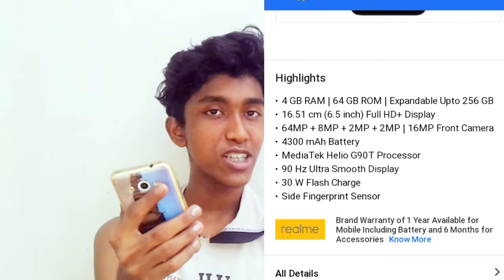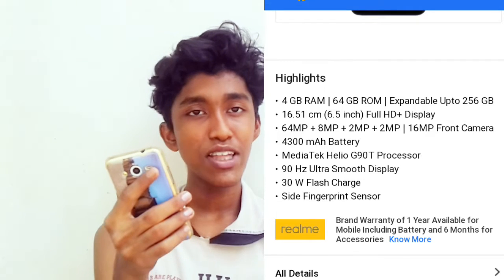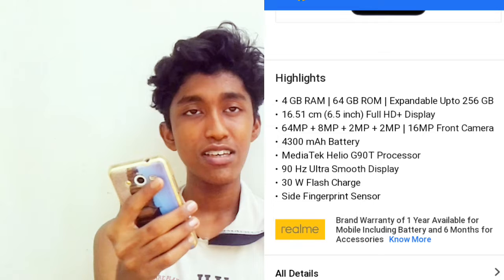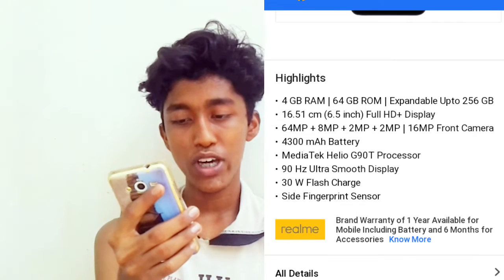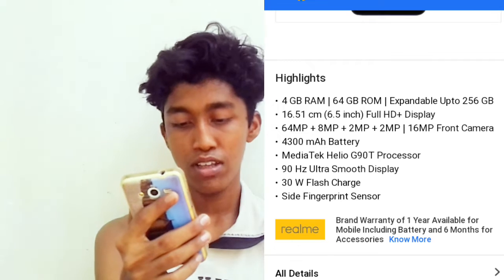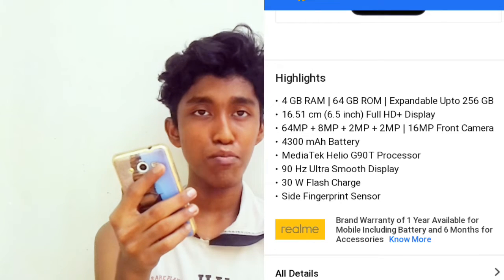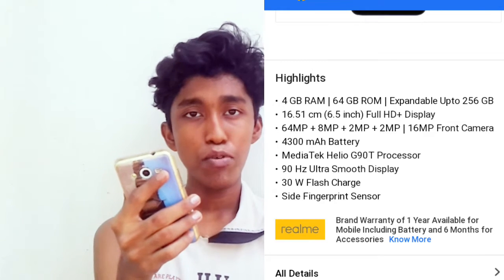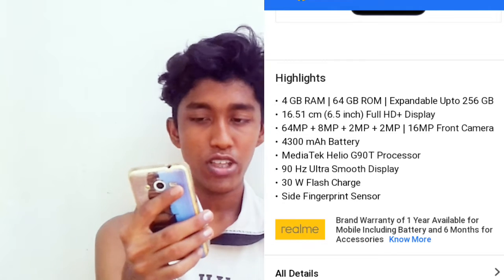5 Best Smartphones Under Rs 15000 | Sreyas Yatheendran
5 Best Smartphones Under Rs 15000 | Sreyas Yatheendran